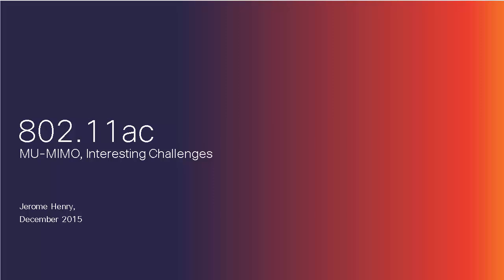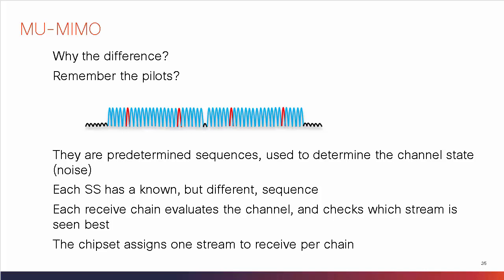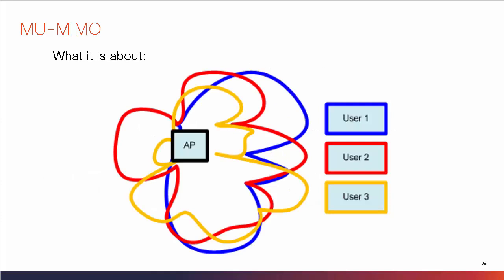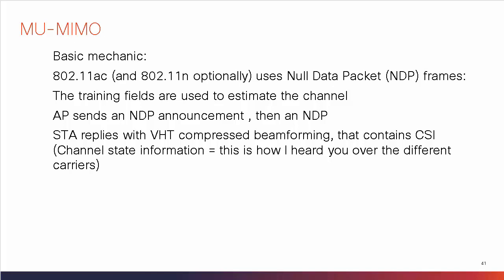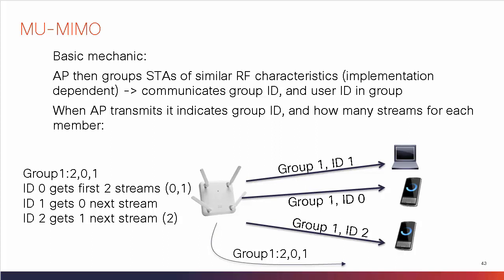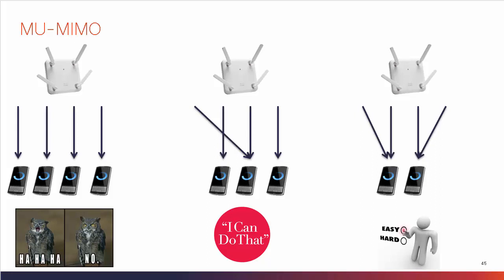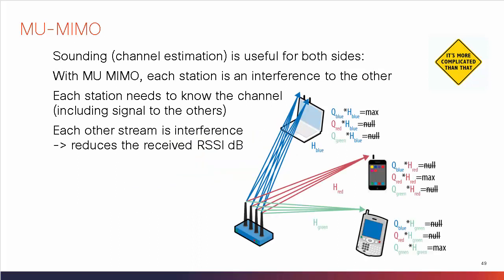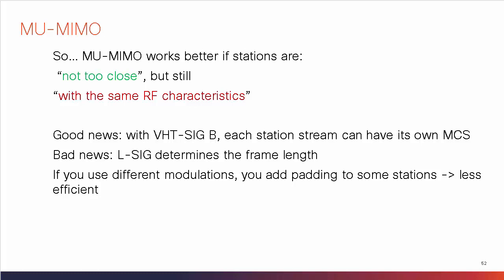802.11ac MU-MIMO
This video examines some interesting challenges related to 802.11ac MU-MIMO